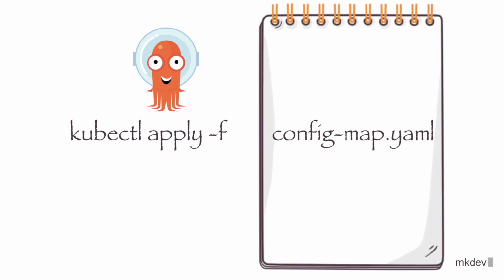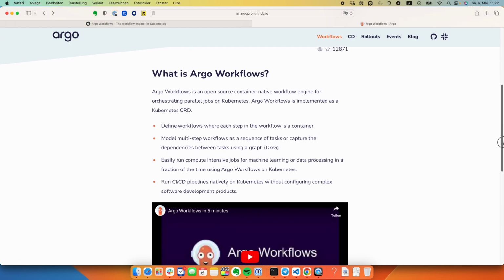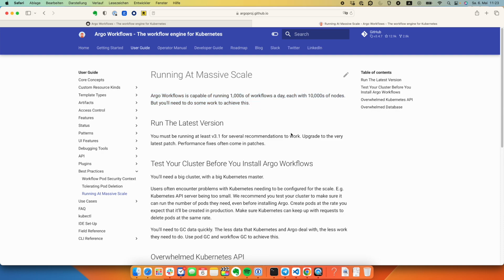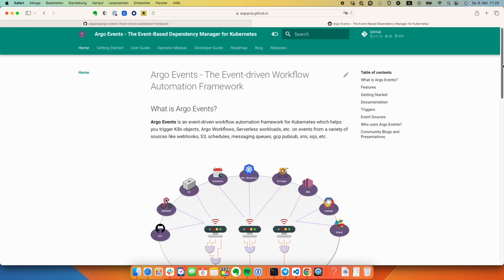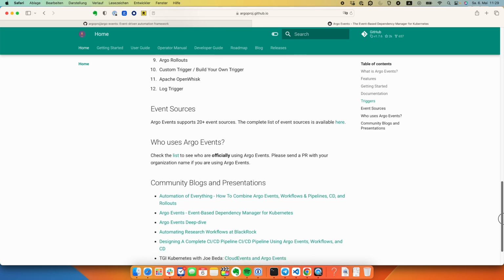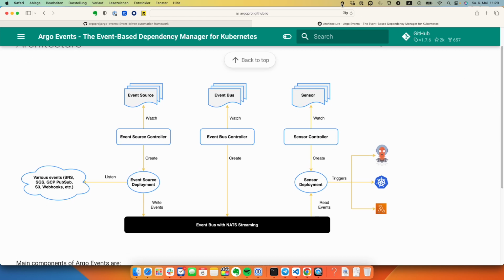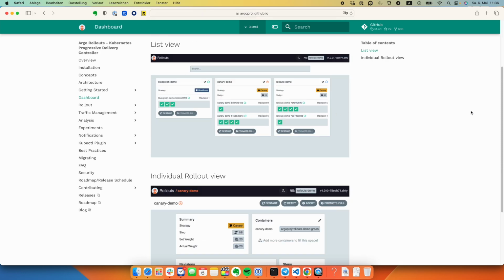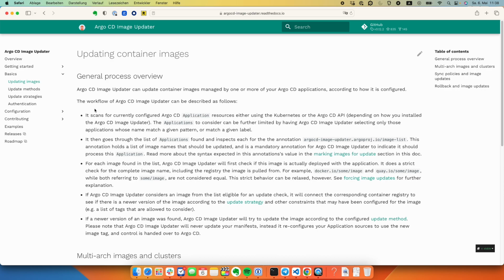Argo Ecosystem: Argo CD, Argo Workflows, Argo Events, Argo Rollouts, Argo Everything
In this extra video for our Argo CD Lightning course, let's look at the Argo Ecosystem in general, and learn which components of this ecosystem help with which challenges in Cloud Native world.